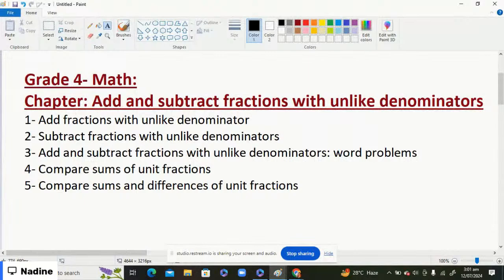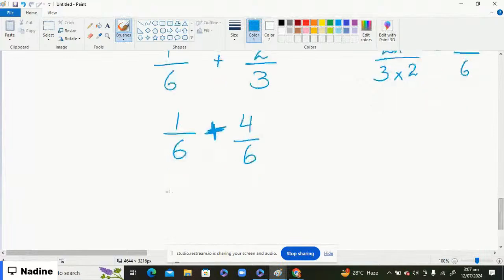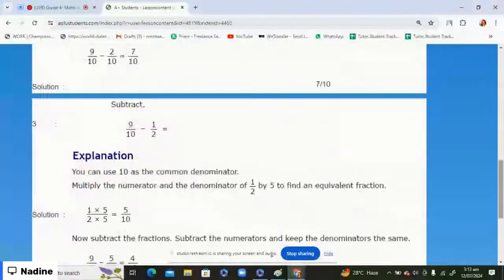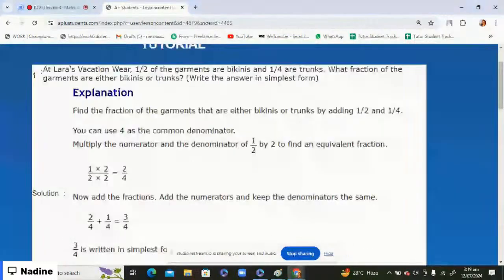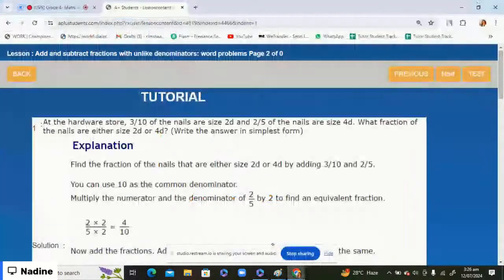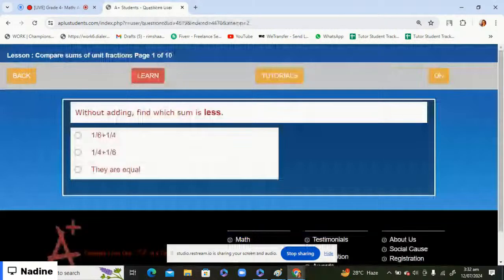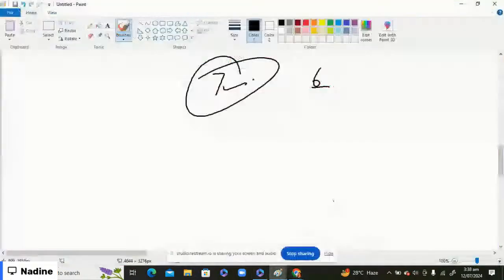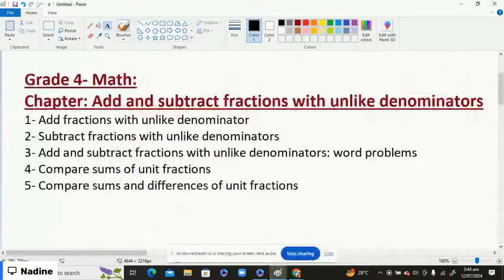Grade 4- Math: Add and subtract fractions with unlike denominators